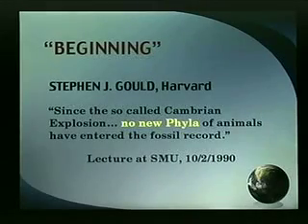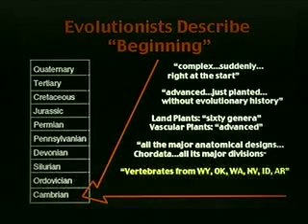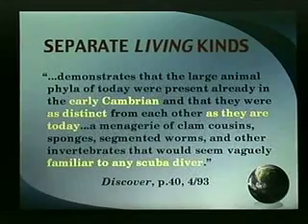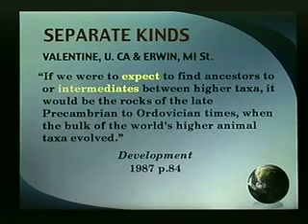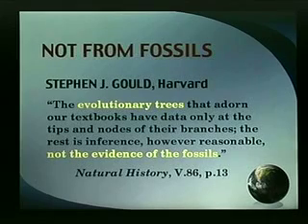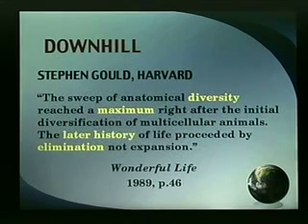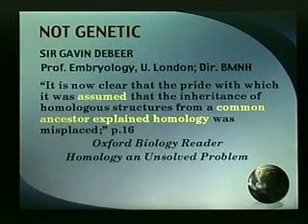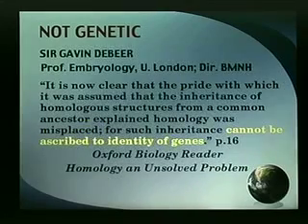Part 2 of 7 - The Fossil Record, Dr. Don Patton, Ph.D.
The fossil record is supposed to be the primary documentary evidence for evolution. If there is proof, it would have to be from the fossils. Dr. Patton examines the evidence as described by the leading paleontologists themselves and demonstrates that the supposed proof is very much against evolution.